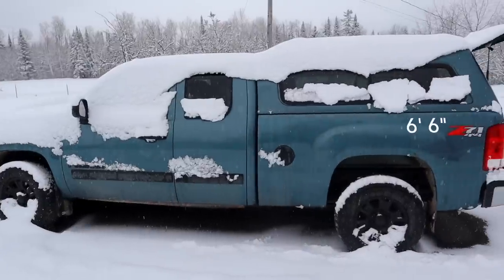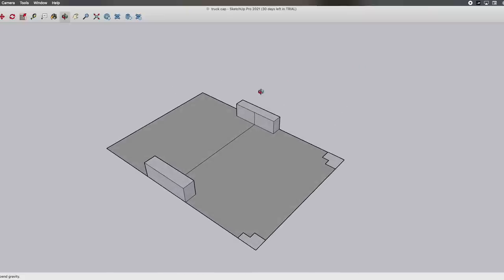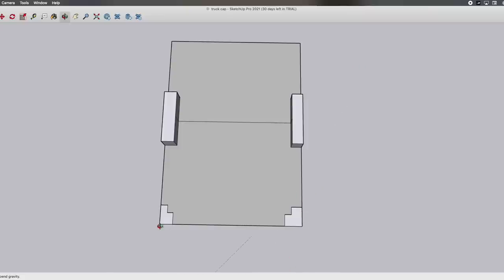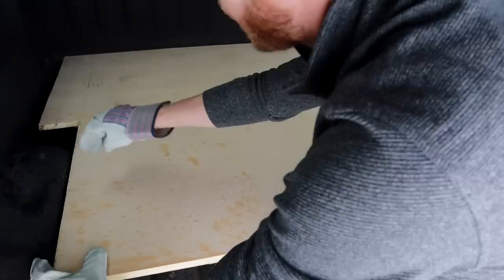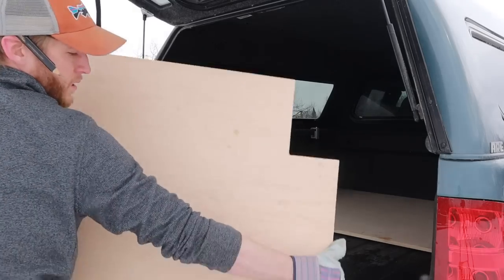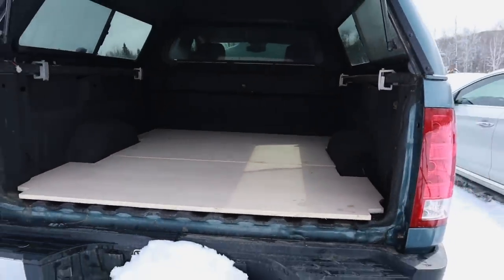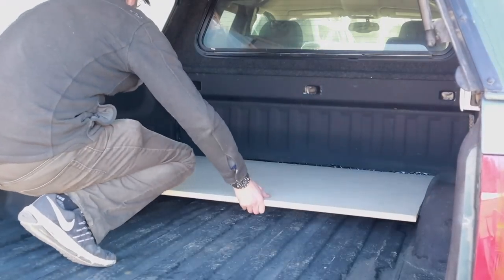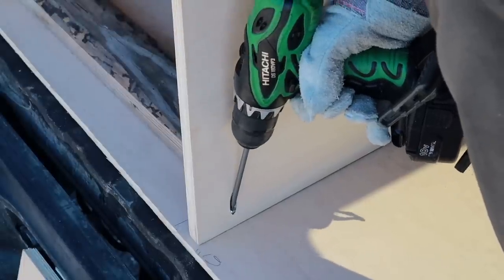Want To Build a Truck Camper?? | Here's How!!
In this video, I’m going to be showing you exactly how I made this DIY truck cap camper! This is a build that anyone can accomplish for only a few hundred dollars!! Starting with this video I’m going to be showing you the full build from start to finish exactly how I put my truck cap camper together so everyone can follow along to build their own truck cap campers.

Have tips on how people can complete this truck camper more efficiently than I did? List them in the comments! The goal of this video is to help and encourage people to accomplish their goals. So if you have woodworking experience list your tips in the comments and if you can respond to questions in the comments.

The third part of the build:

Materials used:

Kregs pocket hole screws

Drawer guides
Roller Catch
Pre stain

Tools used:

Kregs pocket hole jig

Circle saw
Rip saw
Carpenters Square
Measuring tape
Belt Sander

**Depending on the materials and tools you already have as well as market price for materials my build may cost more or less than what it will cost you (e.g. my plywood was purchased on sale for 45$ each) shop around and find the best deals if your working on a tight budget**